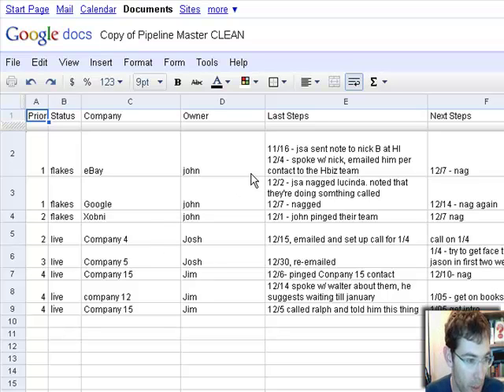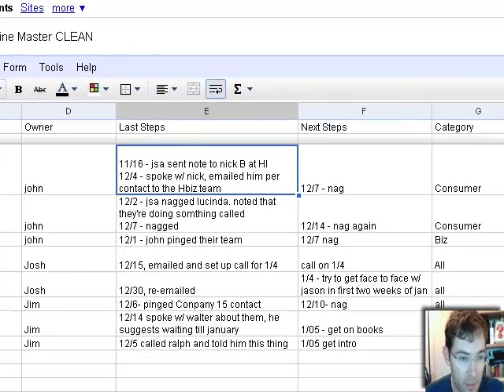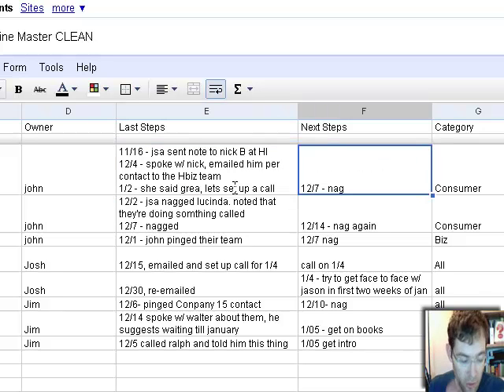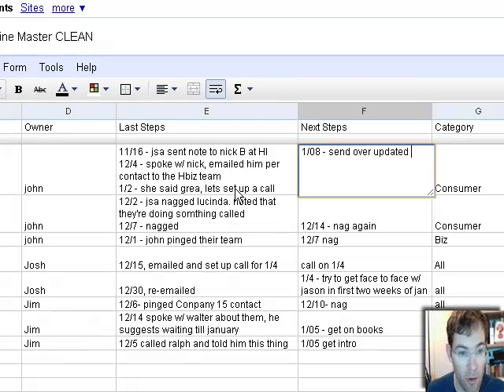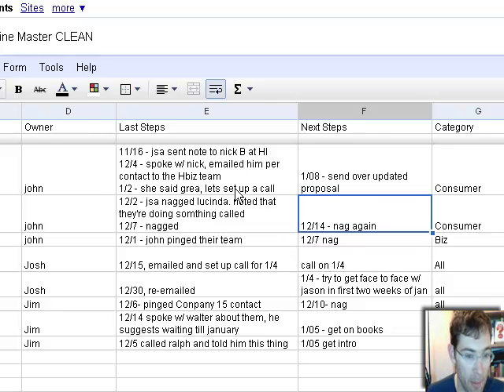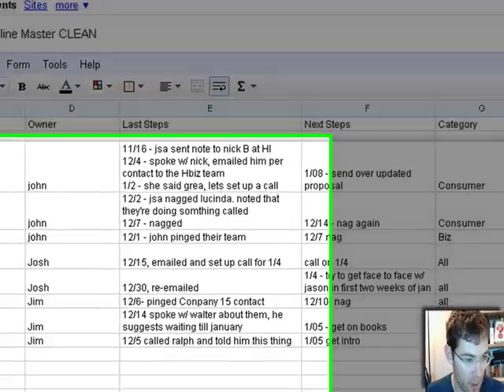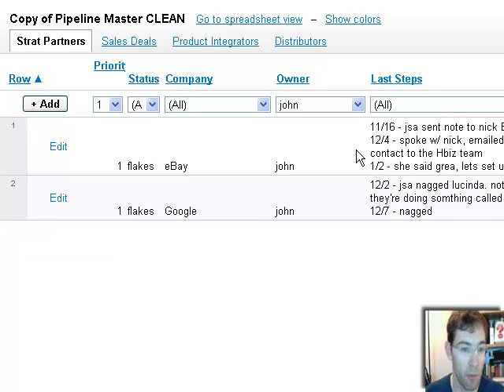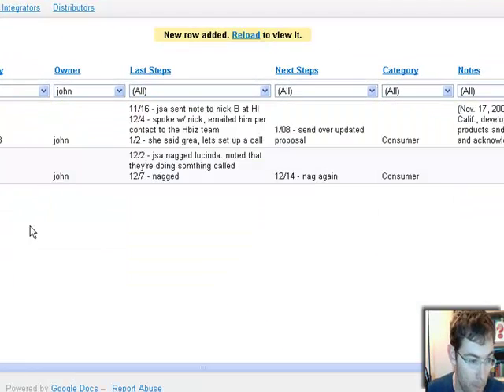google docs pipeline.mp4